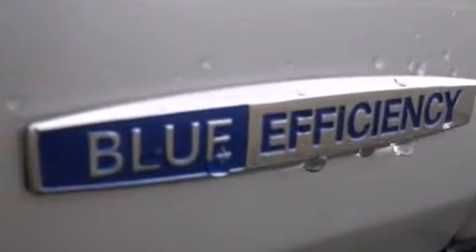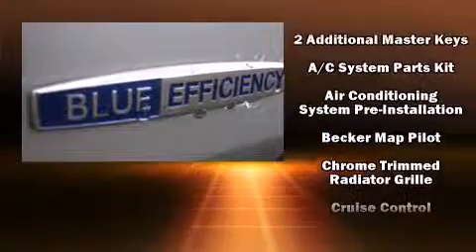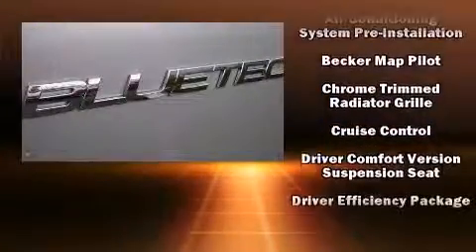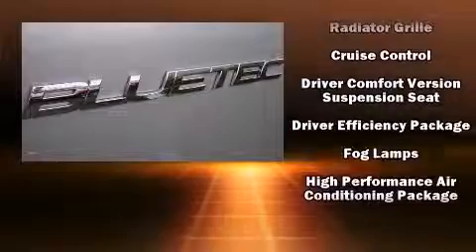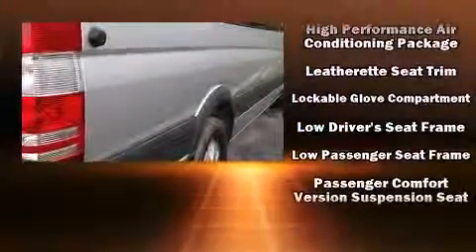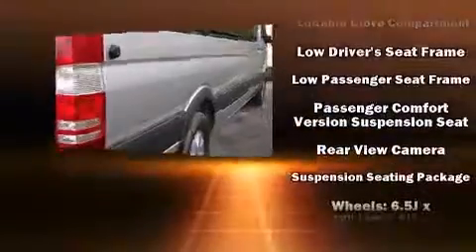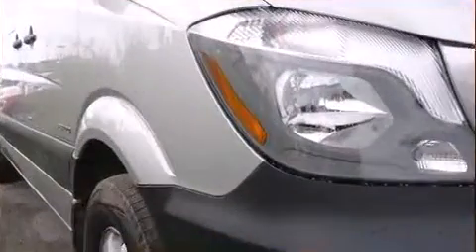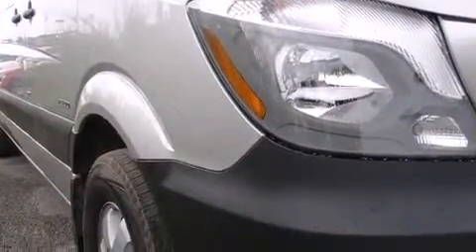2015 Mercedes-Benz Sprinter High Roof in Tampa, FL 33614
4400 North Dale Mabry Highway

The 2015 Mercedes-Benz Sprinter. A turbocharger further enhances performance, while also preserving fuel economy. Mercedes-Benz prioritized fit and finish as evidenced by: 1-touch window functionality, a tachometer, adjustable headrests in all seating positions, front bucket seats, power windows, remote keyless entry, and much more. Storage solutions are integrated throughout the interior, demonstrating thoughtful attention to detail. Audio features include an AM/FM radio, and 5 speakers, providing excellent sound throughout the cabin. Mercedes-Benz ensures the safety and security of its passengers with equipment such as: dual front impact airbags, traction control, brake assist, ignition disabling, and 4 wheel disc brakes with ABS. For added security, dynamic Stability Control supplements the drivetrain. We know that you have high expectations, and we enjoy the challenge of meeting and exceeding them! Please don't hesitate to give us a call.